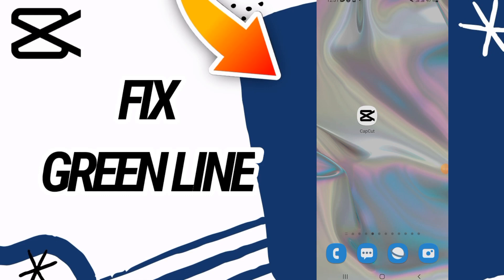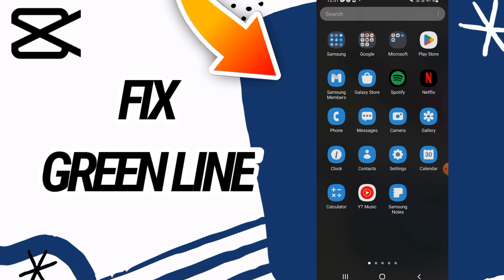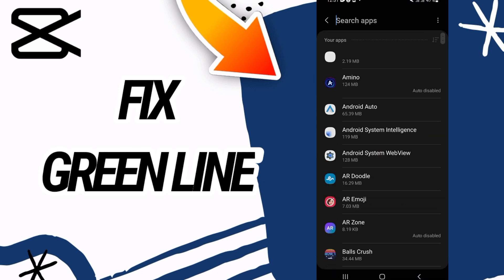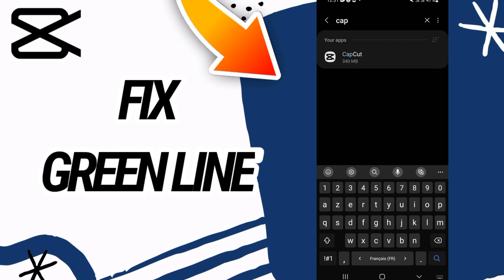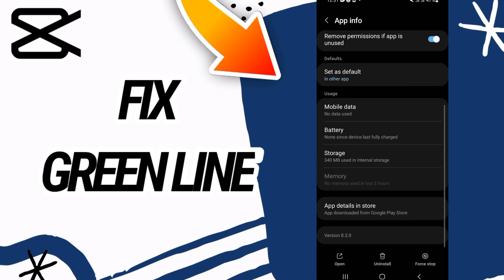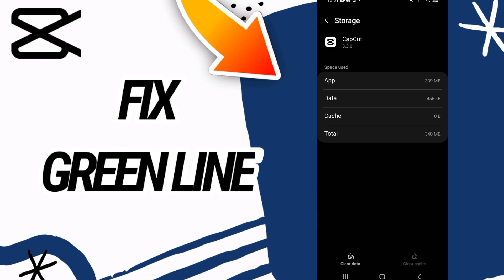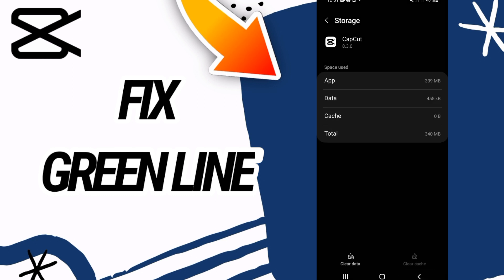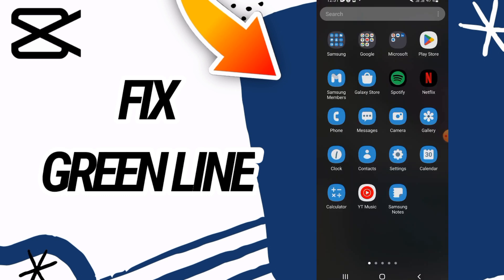How To Fix And Solve Green Line On CapCut App